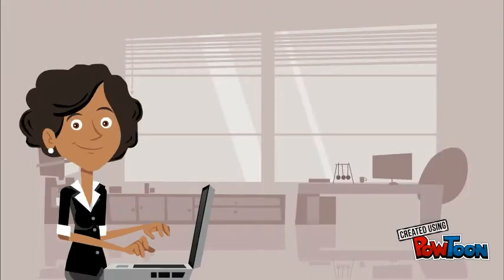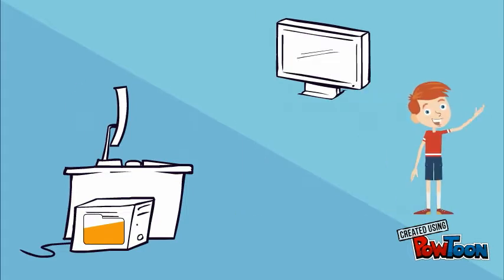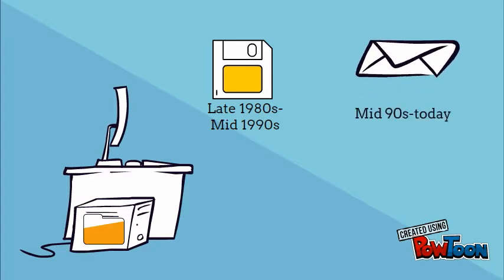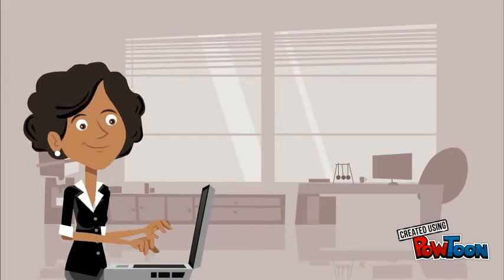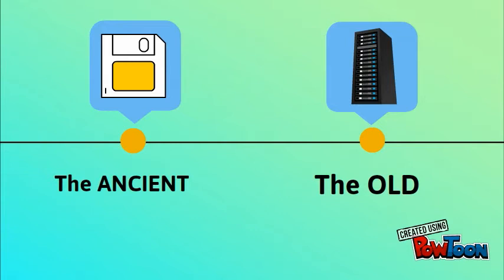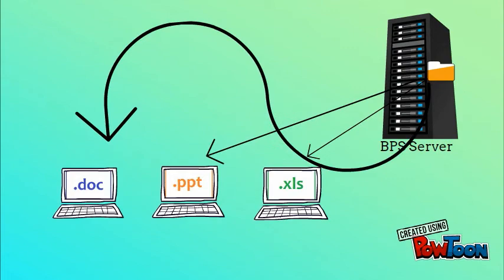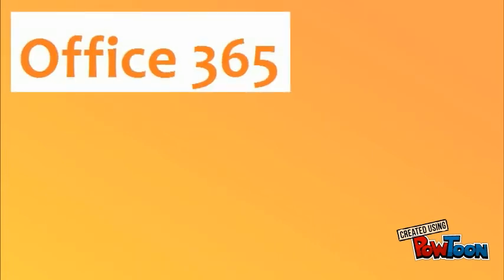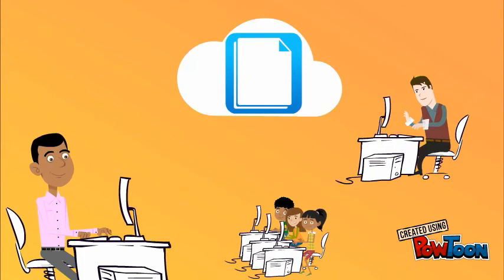BHS Move To Office 365